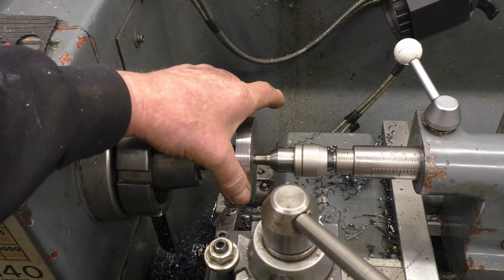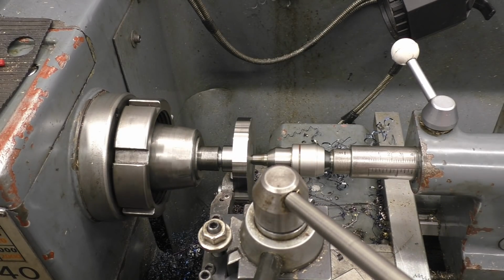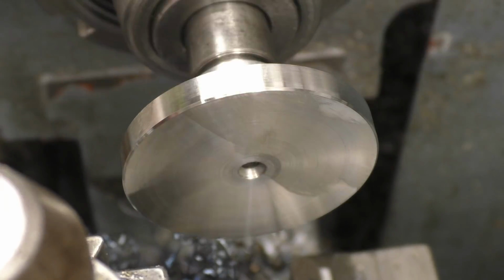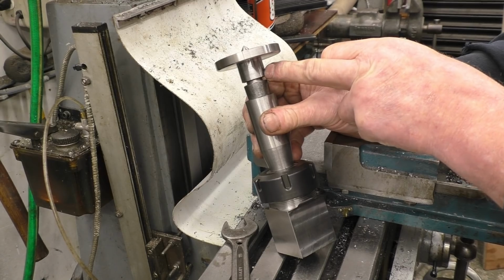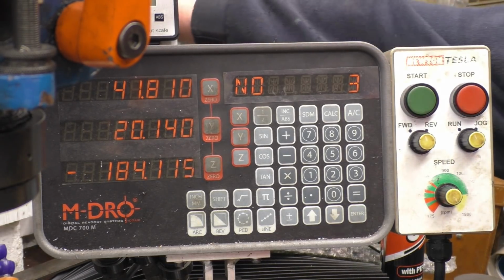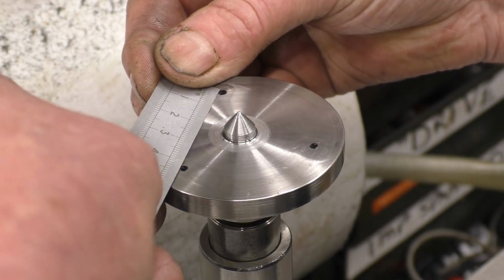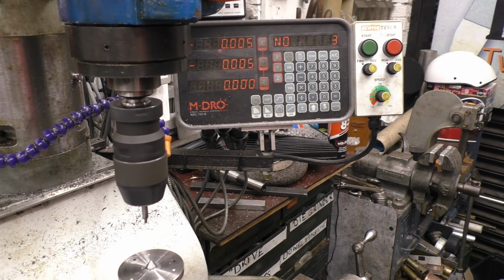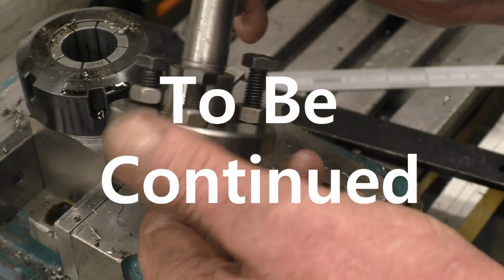SNNC 370 P1 Wood Lathe Drive Dog . DRO PCD set up